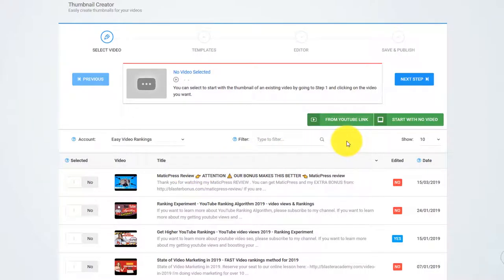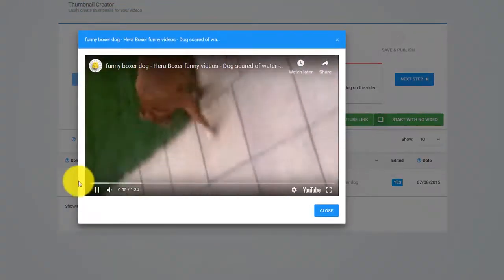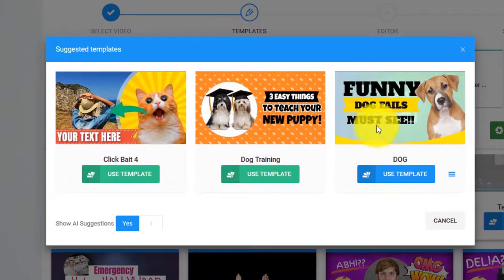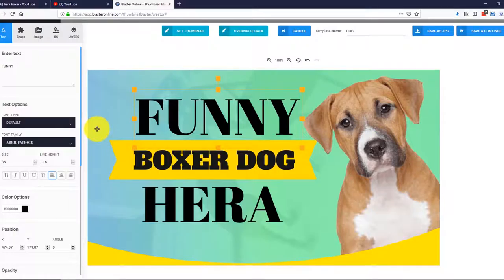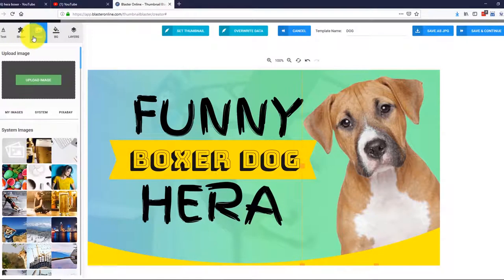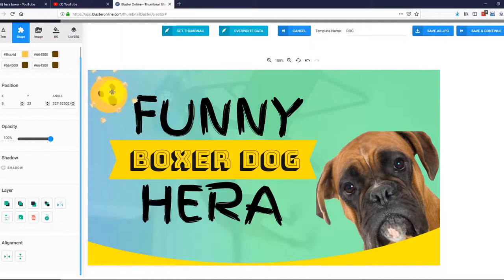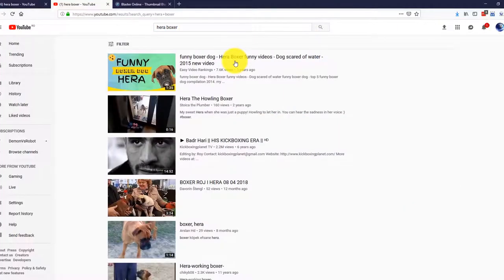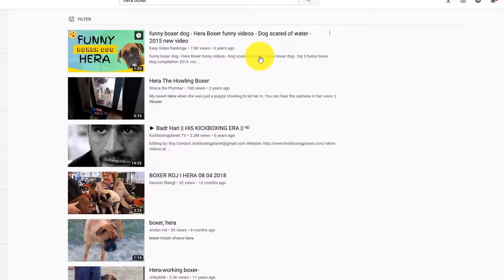how To Create Good Thumbnails For Youtube 2021 - How To Create Thumbnails That Gets More Views 2021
You can learn about how to create good thumbnails for youtube in 2021,   visit:

The video is showing how to create good thumbnails for youtube in 2021 information but also try to cover the following subject

-how to create thumbnails that gets more views 2021
-how to create thumbnails that gets more views
-how to create thumbnails gets more views 2021

One thing I saw when I was looking for information on how to create good thumbnails for youtube in 2021 was the lack of pertinent information.

How to create good thumbnails for youtube in 2021 nevertheless is an subject that I know something about. This video therefore should matter and of interest to you.
Our YouTube channel has various other similar videos regarding how to create thumbnails that gets more views 2021, how to create thumbnails that gets more views and how to create thumbnails gets more views 2021
Now that you have actually viewed my video regarding how to create good thumbnails for youtube in 2021 did it assisted?

Please like the YT vid to assist your friends searching for how to create thumbnails that gets more views 2021 or how to create thumbnails that gets more views :)